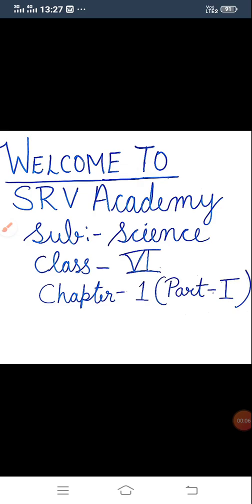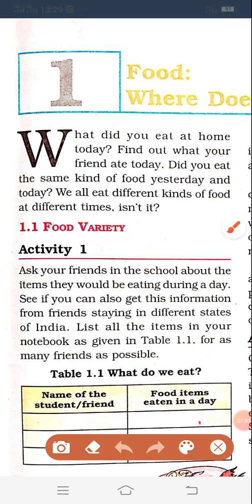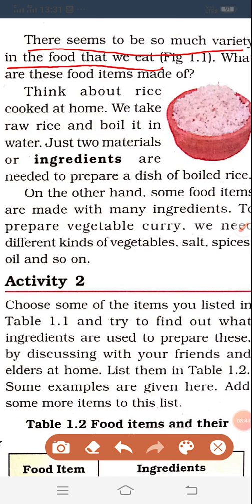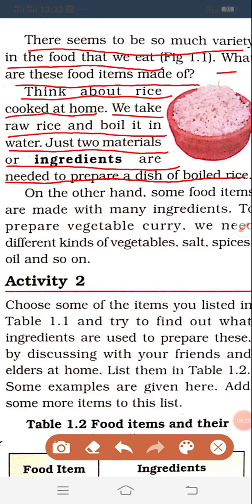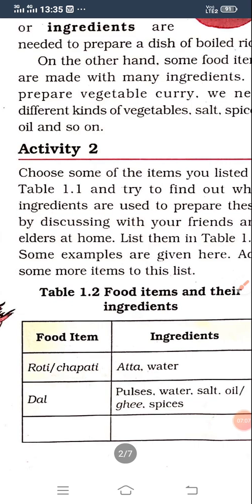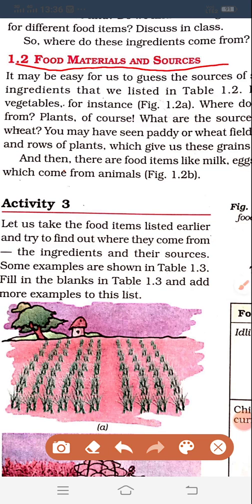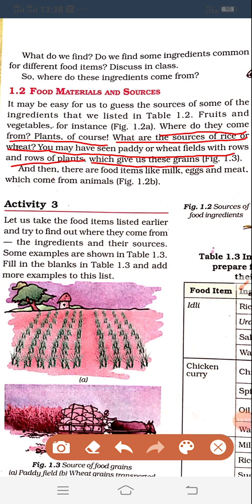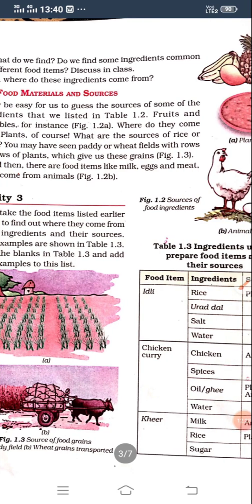Class-6 science chapter-1 (part-1)NCERT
Here I Aparna Verma explained chapert-1 of class -6 NCERT.

This is my part-1